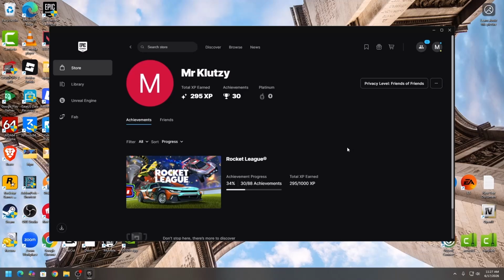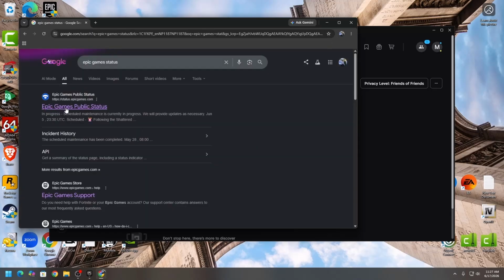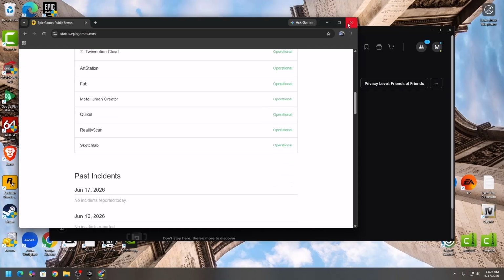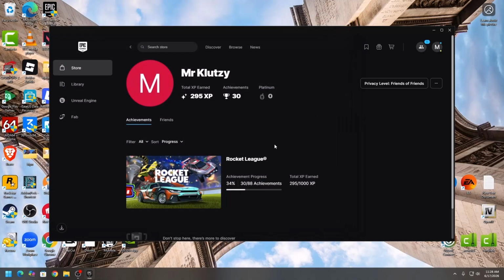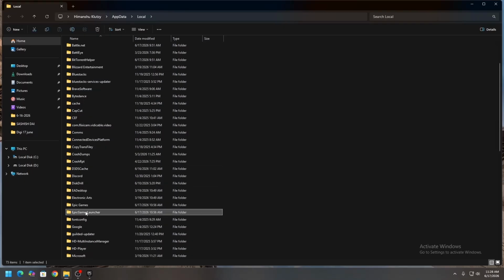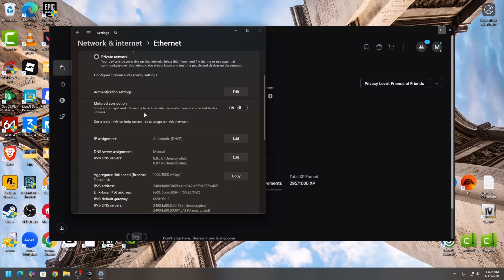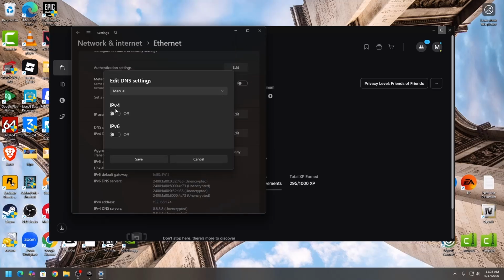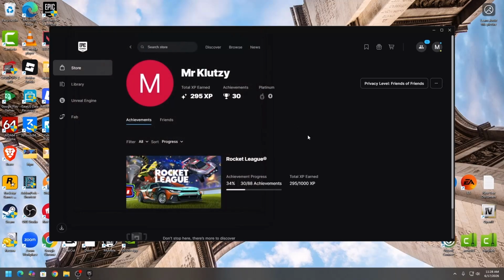How To Fix Epic Games Cannot Connect Online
Want to fix Epic Games when it cannot connect online? In this video, you'll learn several troubleshooting steps that can help restore your connection.

The first thing you should do is check whether Epic Games is experiencing server issues. Open your browser and visit the Epic Games Status page to see if any services are currently down. If there is an outage, you'll need to wait until Epic Games resolves the problem.

If all services are operational, the issue is likely on your device or network. Next, try clearing the Epic Games Launcher cache. Press Windows + R, type %localappdata%, and press Enter. Locate the Epic Games Launcher folder and remove the cached files. Then restart the launcher.

Another common fix is changing your DNS settings. Open Network & Internet Settings and select your active connection, either Wi-Fi or Ethernet. Find the DNS settings and change them from Automatic to Manual.

Enable IPv4 and enter 8.8.8.8 as the Preferred DNS and 8.8.4.4 as the Alternate DNS. Save the changes and reconnect to the internet.

After updating your DNS settings, restart both your computer and the Epic Games Launcher. This can resolve connection problems caused by DNS lookup failures or network routing issues.

If you're looking for an easy way to fix Epic Games connection errors, this tutorial covers everything step by step.